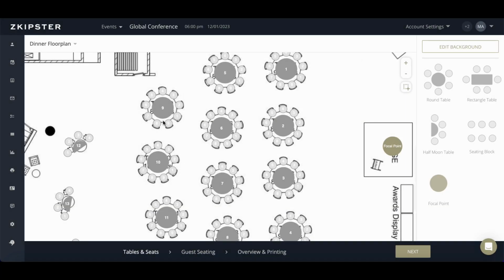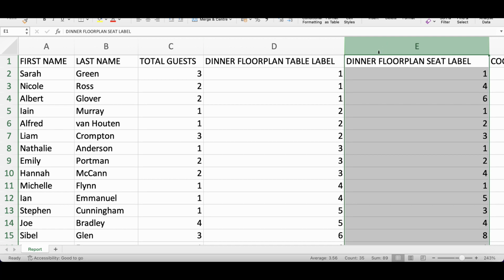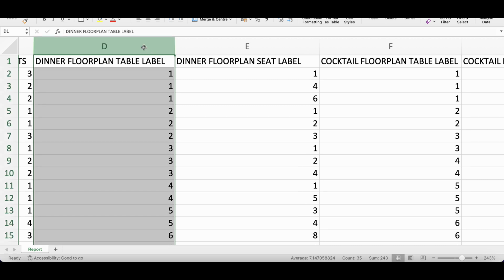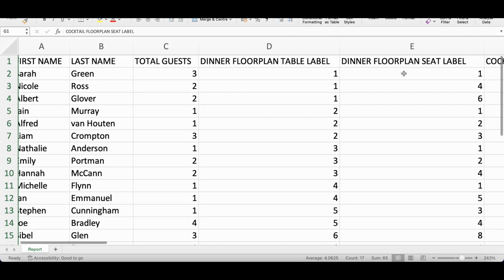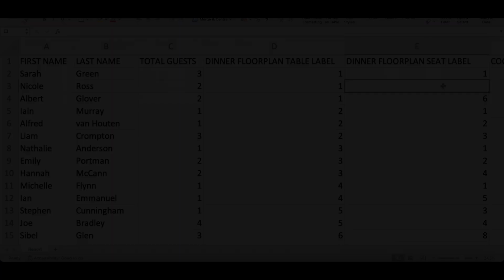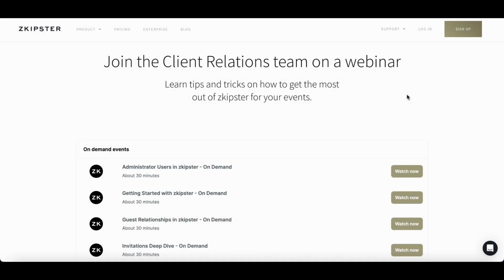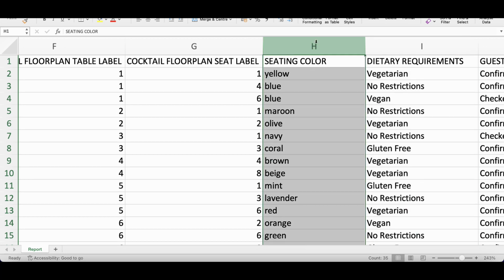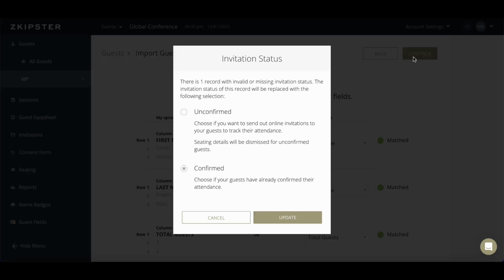Dynamic Seating Charts: Seating Guests Automatically | zkipster Tutorial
A short video on how to seat guests on a dynamic seating chart all in one go through a guest list spreadsheet upload in zkipster.